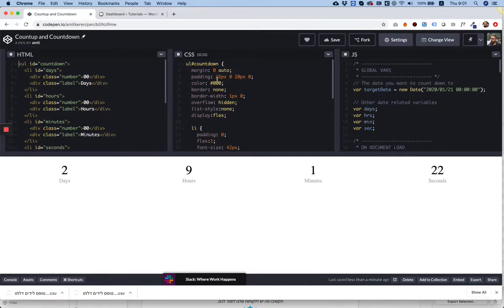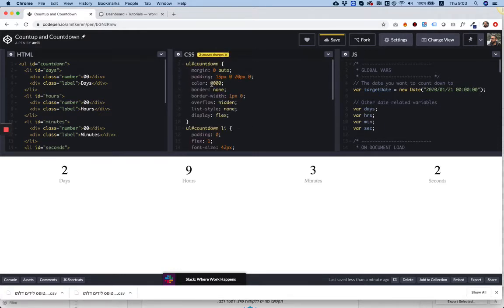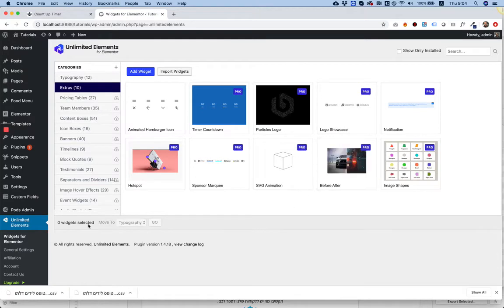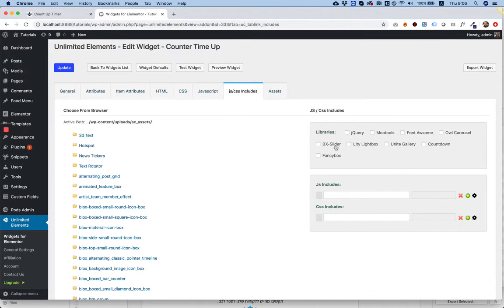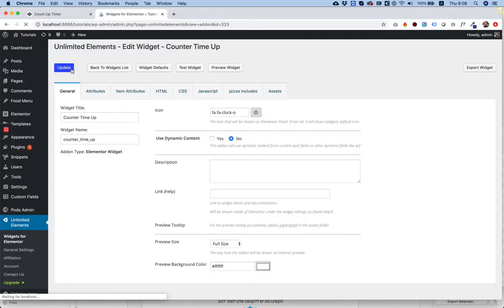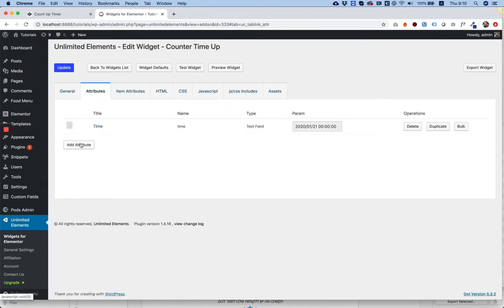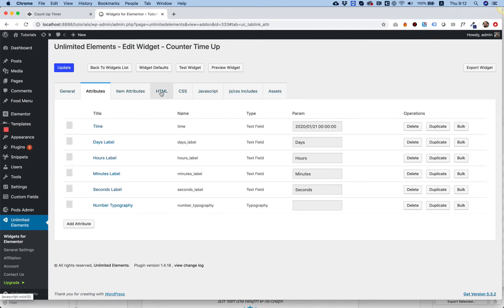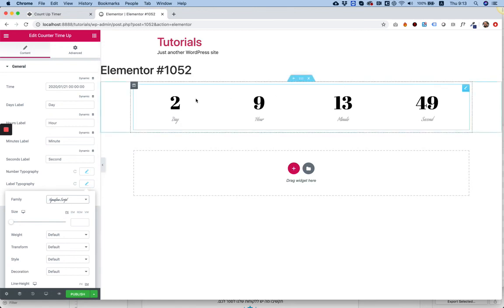Codepen to Elementor Widget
In this tutorial i go over all the necessary steps to convert a codepen into and Elementor editable widget.